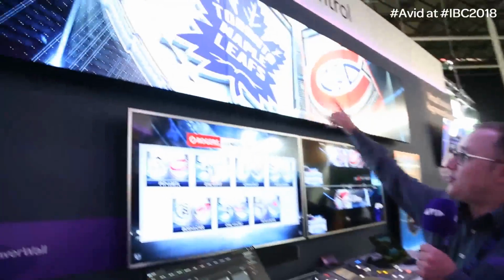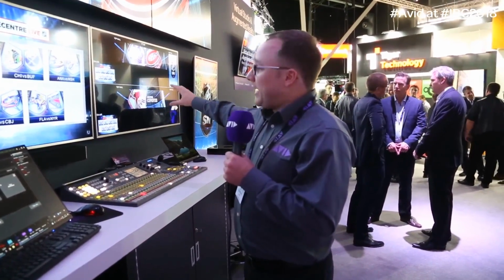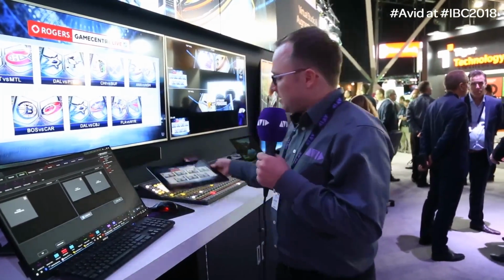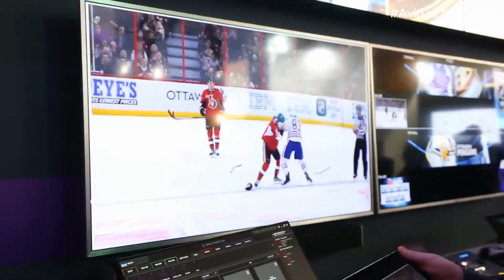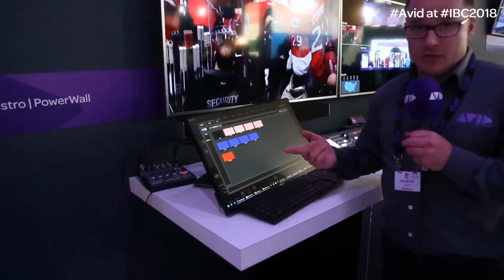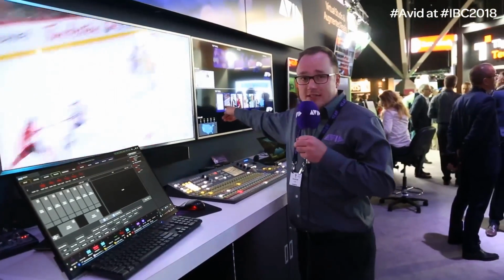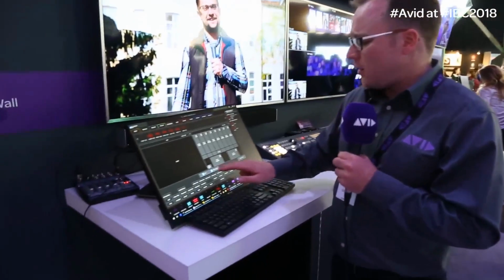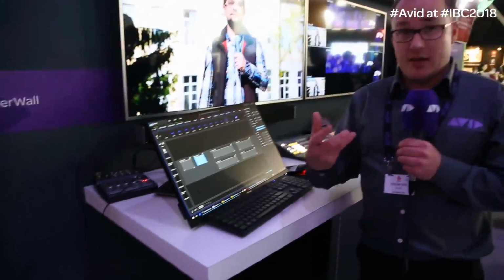AVID AT IBC2018 | Control multiple studio video displays with Avid Maestro | PowerWall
Come see how Avid is expanding to new horizons to develop the tools and workflow solutions scaled just for your needs.